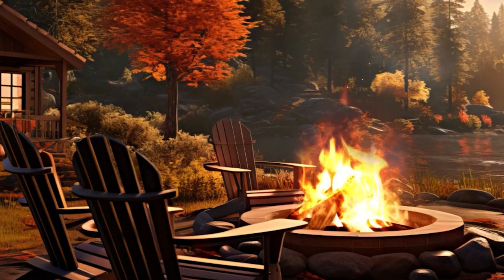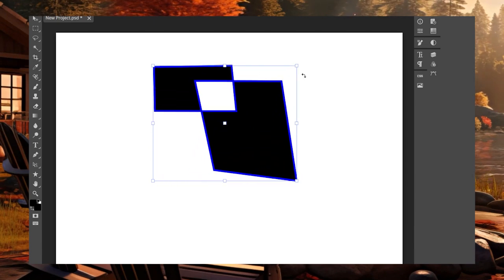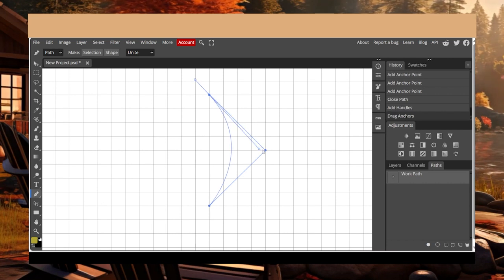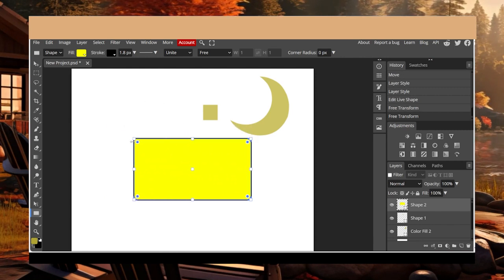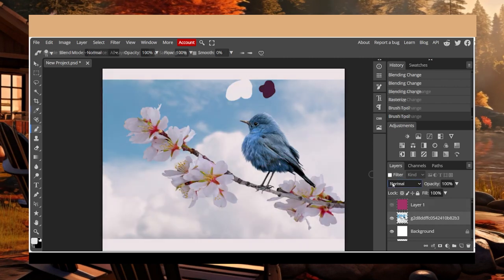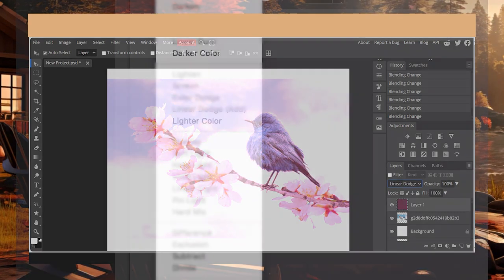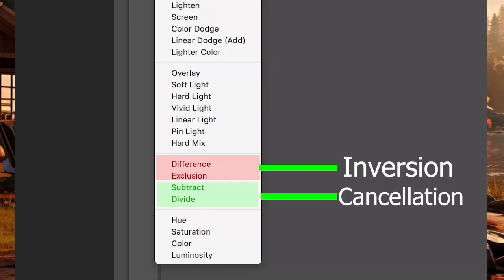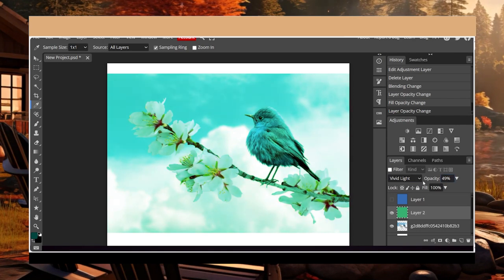Make your own book cover: Photopea tutorial |Part02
Still with the basics, this second part of the tutorial will go over three tools: The pen tool, the shape tool and the blend modes. I find myself using these quite often whenever I am working on a cover or any other project in photoshop or in this case, photopea.

If you have any questions, you can let me know about them in the comments. Even though I, myself, use photoshop, I find that photopea is very similar to it and is mostly free. So, I think I can help you with it.